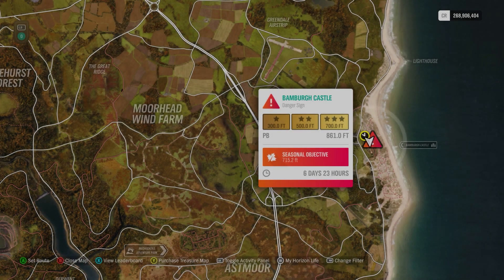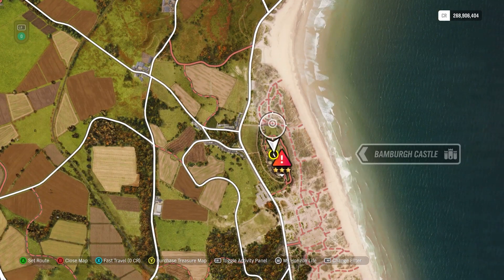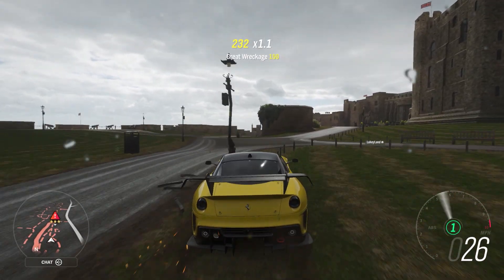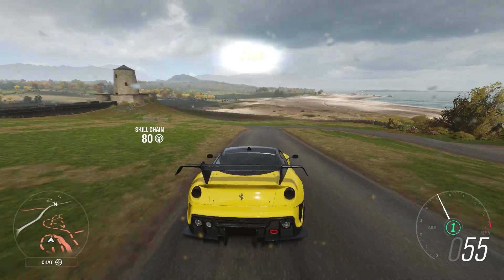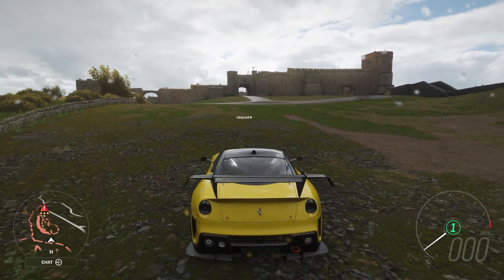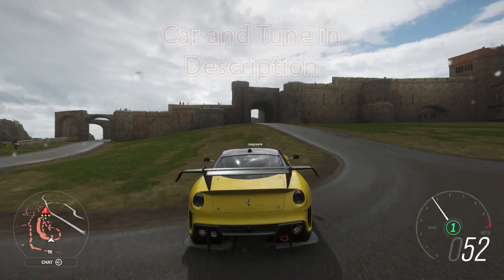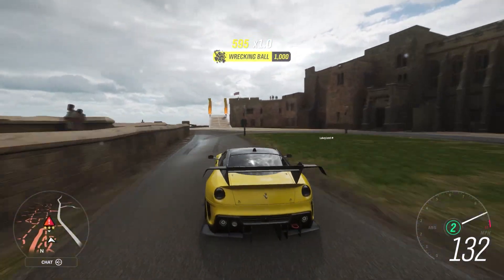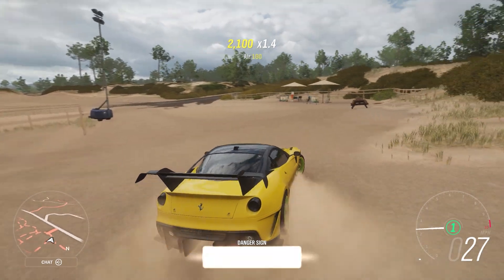Forza Horizon 4 Bamburgh Castle Danger Sign - How To (9.30.21)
How to get 3 stars and launch far enough to cover the Seasonal PR Challenge.

Car Used: Ferrari 2012 599XX Evolution
Tune Used: Piebald Cow "Jump Daddy" tune
Tune Code: 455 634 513

Merch so average, you gotta have it!